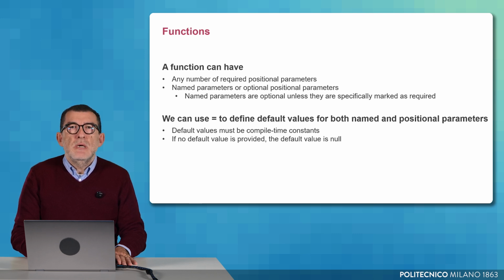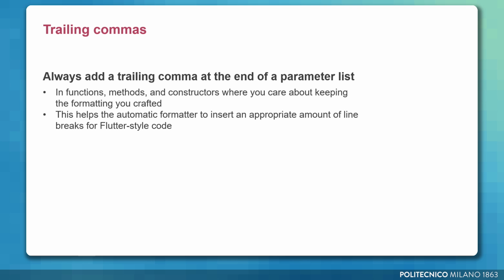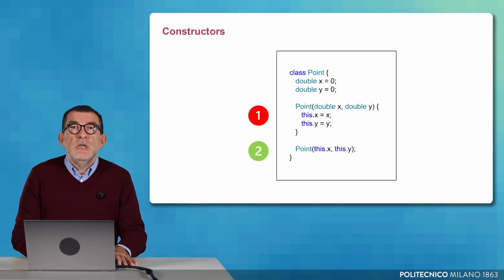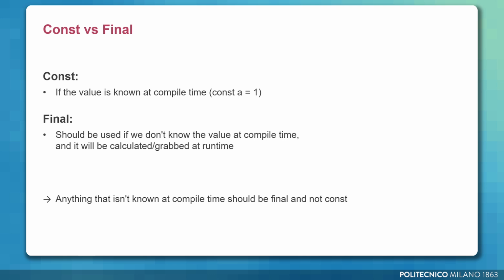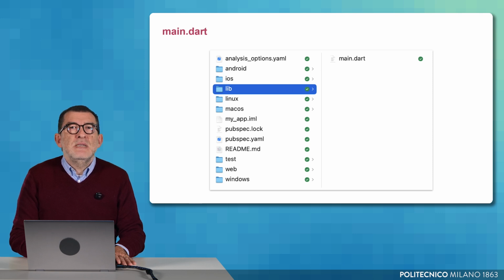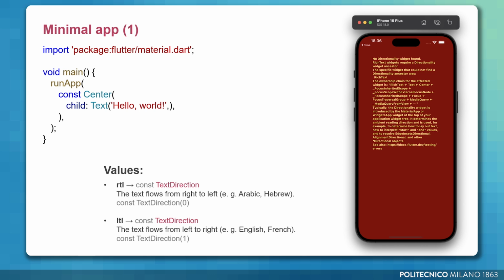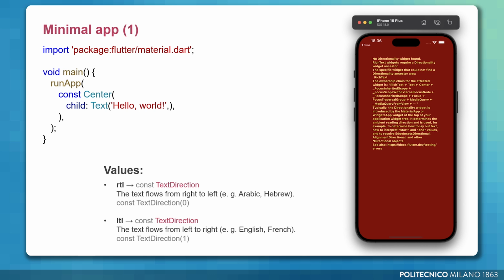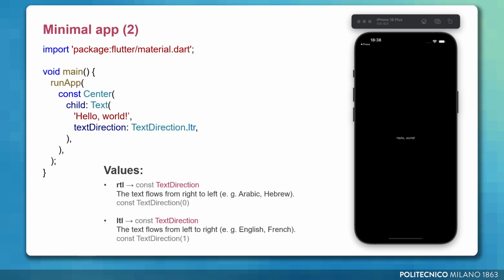Functions, constructors and a first attempt (Luciano Baresi)